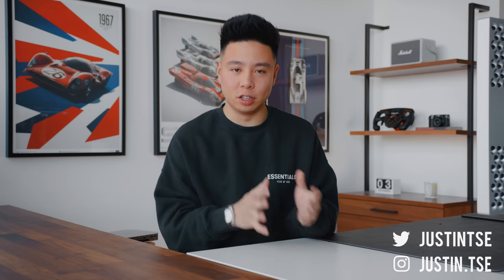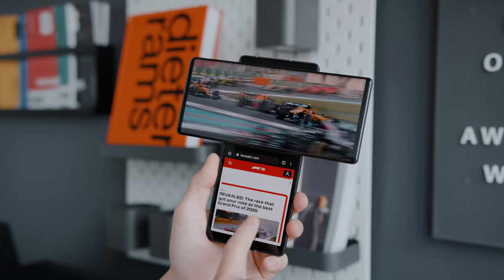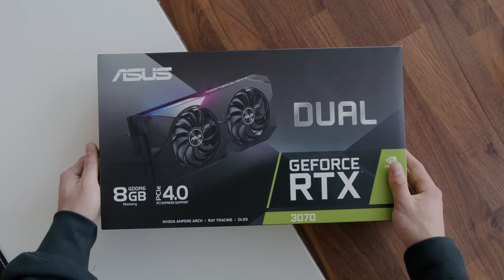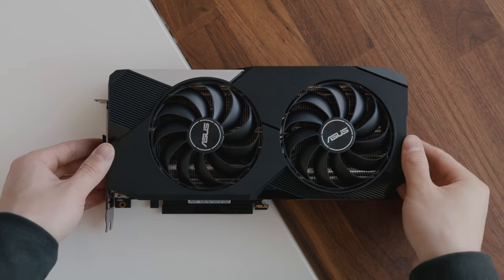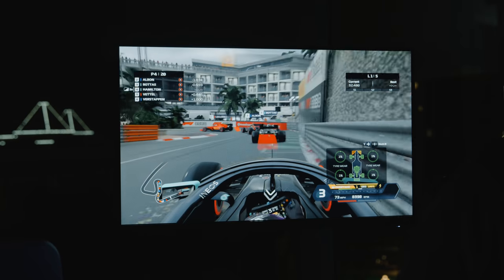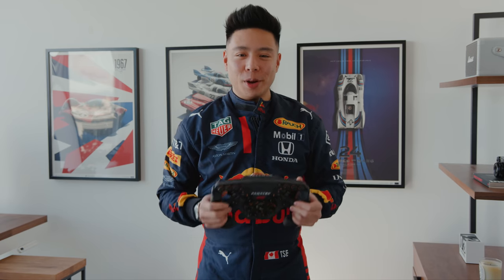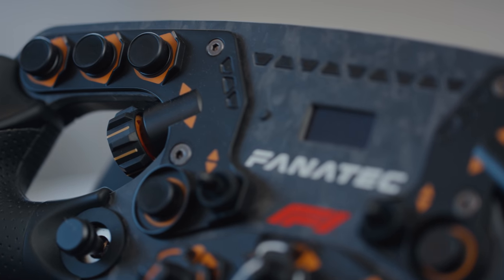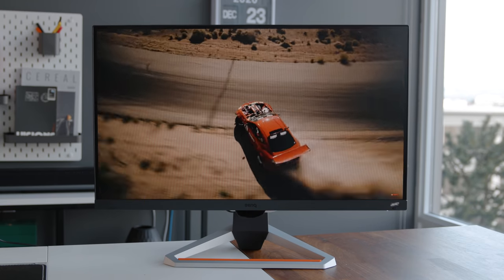Cool & Unique Tech Gadgets - December!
Get a Free 32GB Flash Drive and 32GB Micro SD Card at Micro Center
ASUS GeForce RTX 3070 Dual-Fan 8GB GDDR6 PCIe 4.0 Graphics Card

Asus Zephyrus Duo Dual-Screen Laptop
Blackmagic DaVinci Resolve Mini Panel
DJI Ronin RS 2

Comment "future tech" if you see this!